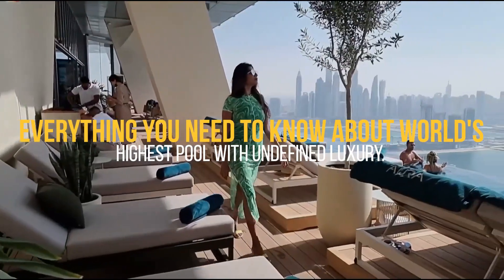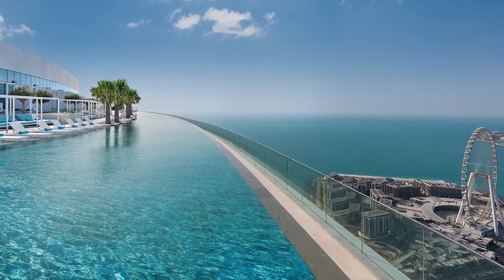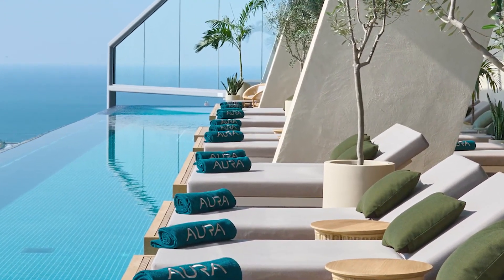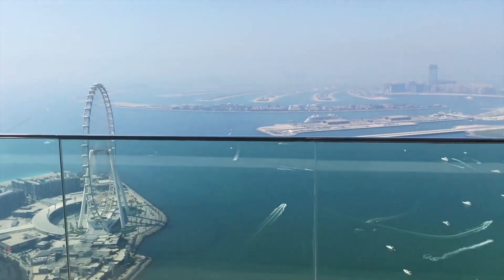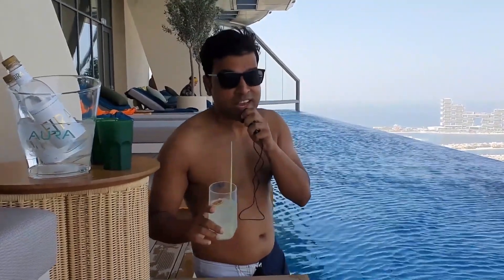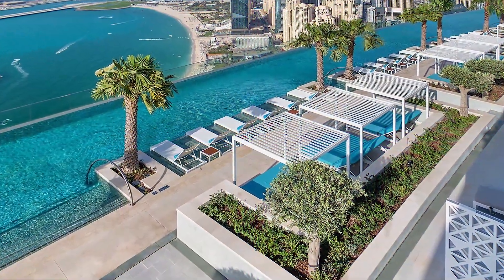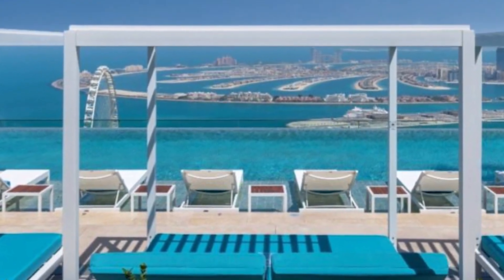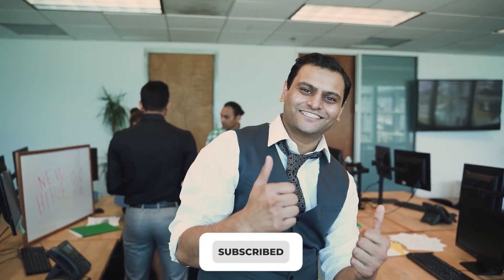Everything you NEED TO KNOW about the World's Highest Pool!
In this video, we breakdown everything you NEED TO KNOW about the World's Highest Pool!